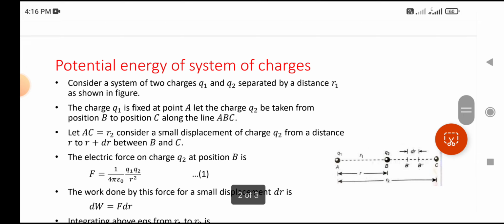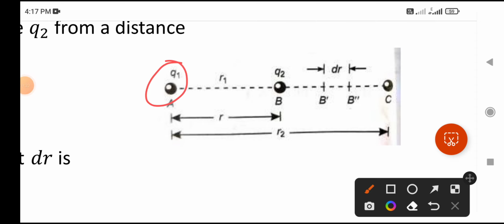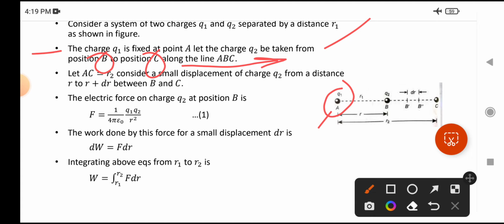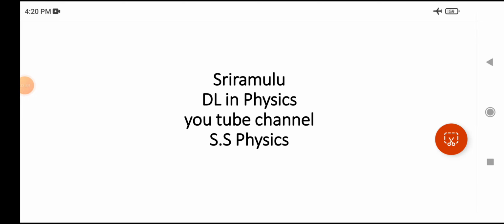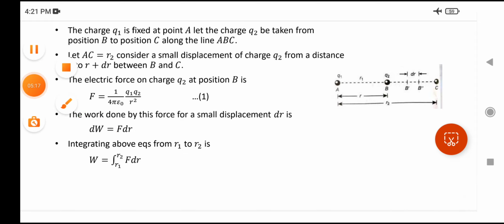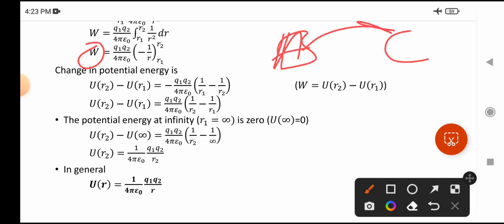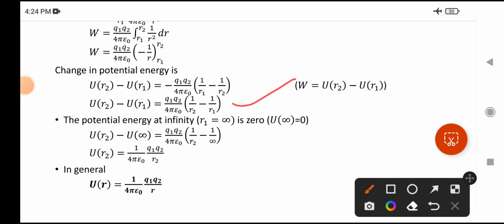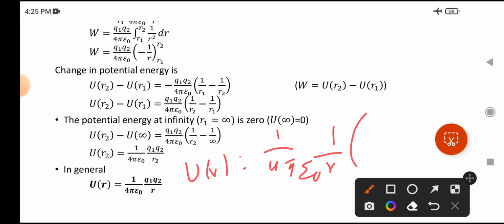Potential energy of system of charges